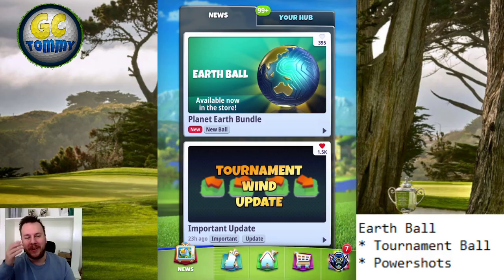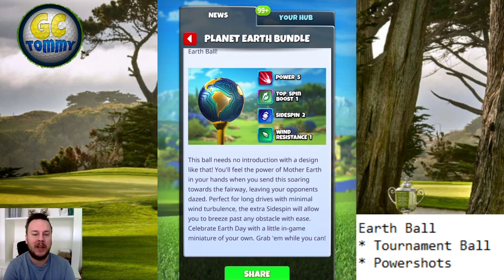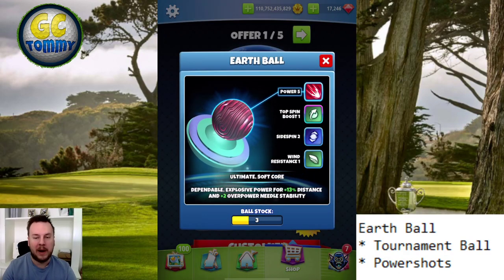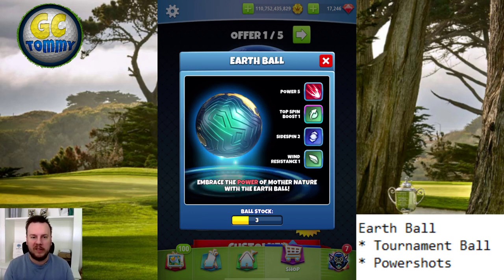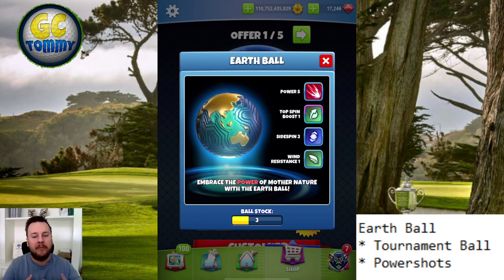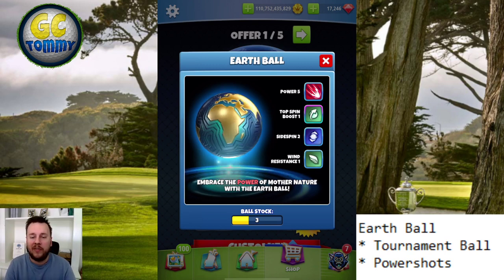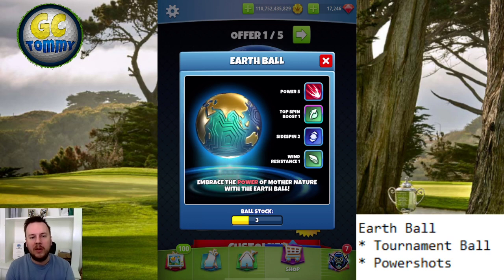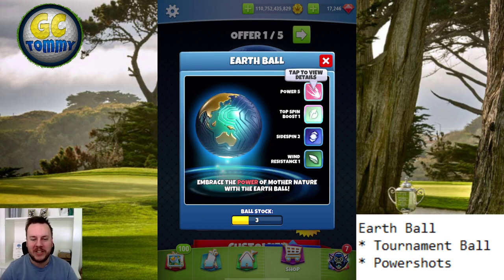Golf Clash, BALL Review - Earth Ball, Planet Earth bundle!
This is the ball review for the Earth Ball. New balls for Golf Clash.